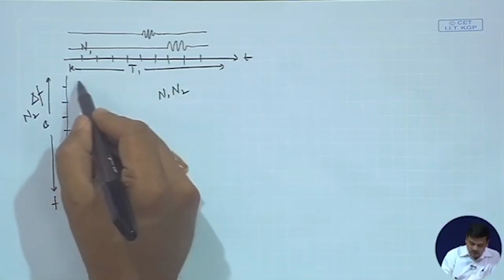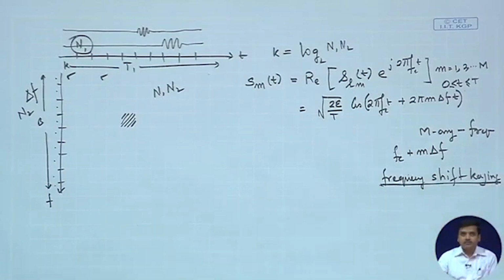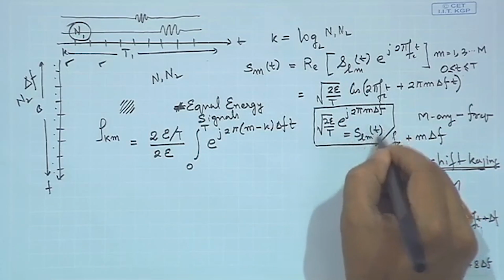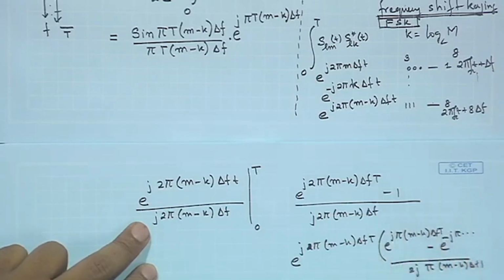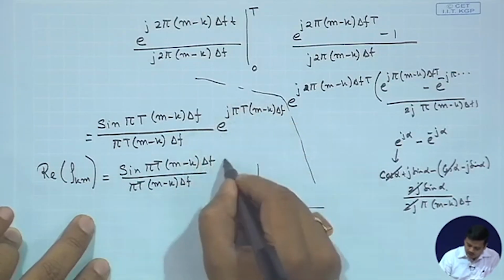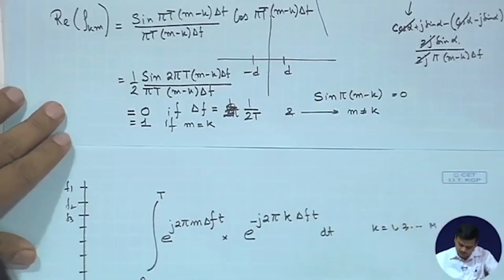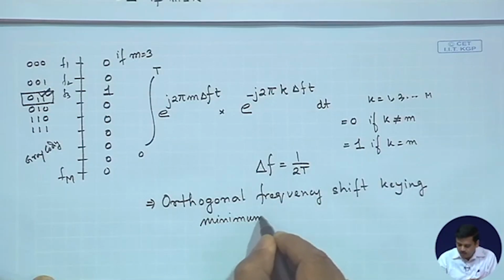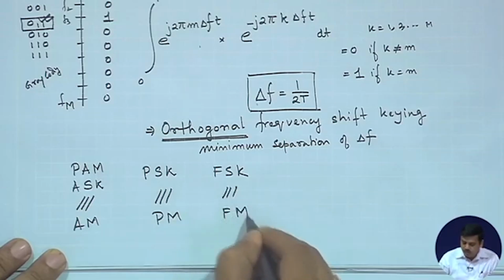Memoryless Modulation (Contd.) 9